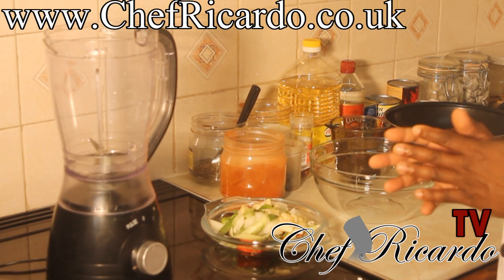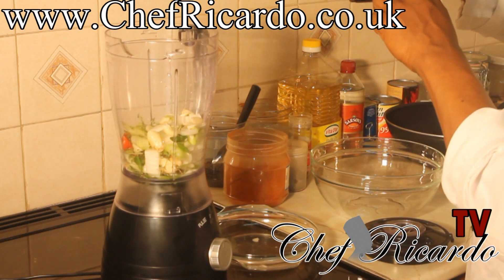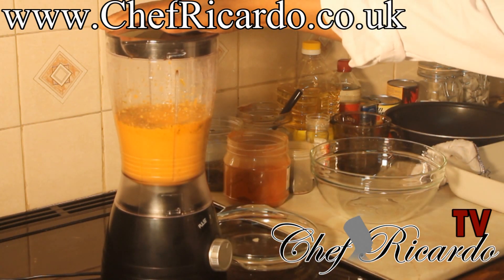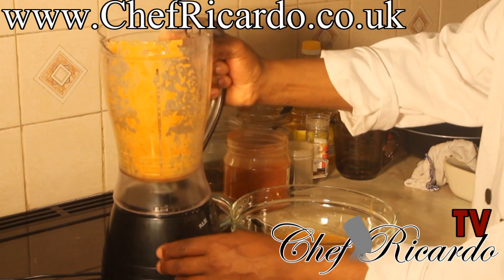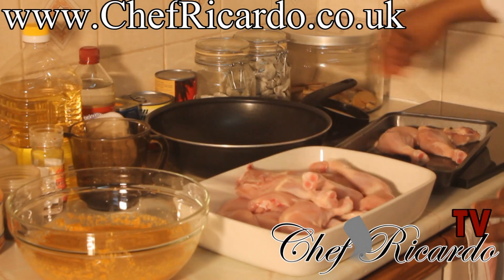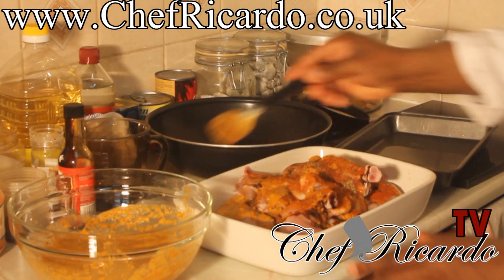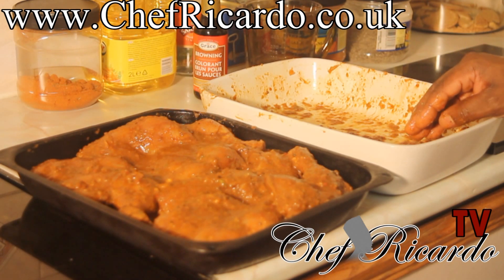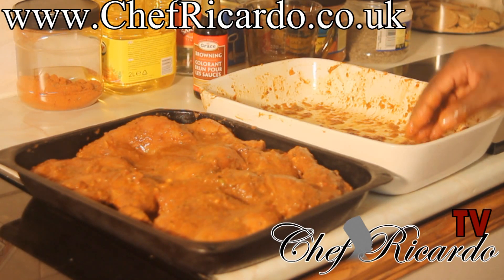Blended Jerk Seasoning Recipe The Caribbean | Recipes By Chef Ricardo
Blended Jerk Seasoning Recipe The Caribbean